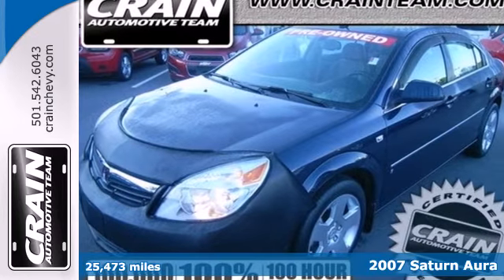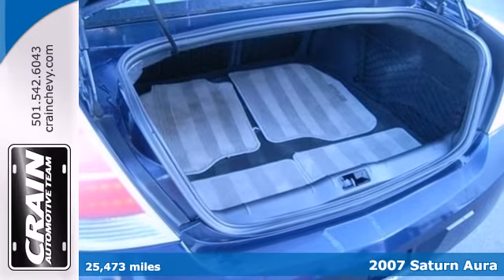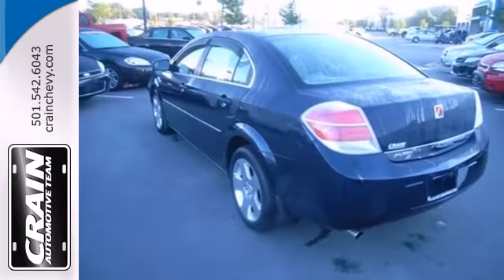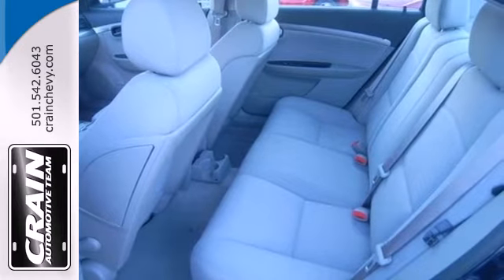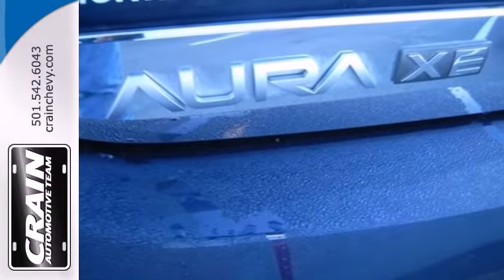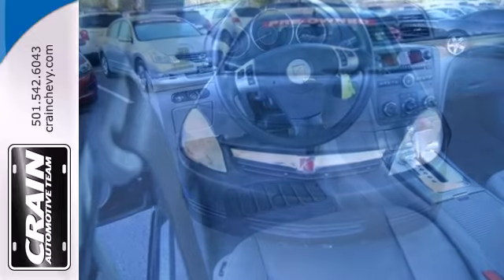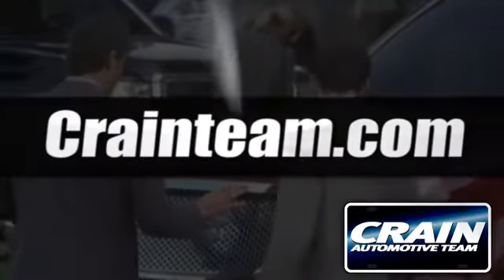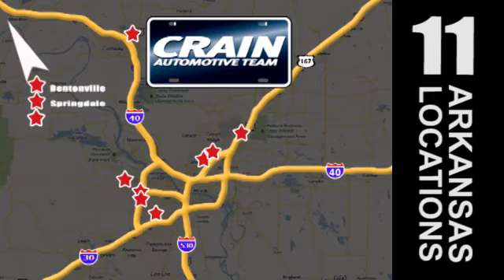2007 Saturn Aura Little Rock AR Bryant, AR 3CC3493A - SOLD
Year: 2007
Make: Saturn
Model: Aura
Trim: Sedan
Engine: Gas V6
Transmission: Automatic
Color: BLUE
Interior: Other
Mileage: 25473
Stock #: 3CC3493A
Crain Chevrolet call toll free Low, low mileage coupled with an exacting maintenance program make this vehicle a rare find. This Saturn Aura XE is in great condition both inside and out. No abnormal "wear and tear". This car enjoys a laser-perfect paint finish. This vehicle comes equipped with custom wheels. More information about the 2007 Saturn Aura: The much-lauded new Aura line stands out from mid-size competitors like the Toyota Camry and Honda Accord because of its European-influenced styling inside and out, and for its interior design and materials. The base XE stands out for its generous standard features and affordable entry price, while the Green Line is priced only $1700 higher, and stands as the lowest-priced hybrid vehicle available in the U.S. market for 2007. The top XR brings more sport sedan appeal while still costing less than $25,000. This model sets itself apart with model line offers both performance (XR) and gas mileage (Green Line), Interior appointments, and value. Every new and pre-owned vehicle is backed by the Crain Commitment, including our 100% low price guarantee, a 100 hour love it or leave it exchange policy, and a 100 year 100,000 mile warranty. The Crain Team's Got 'Em!

Address:
9911 Interstate 30